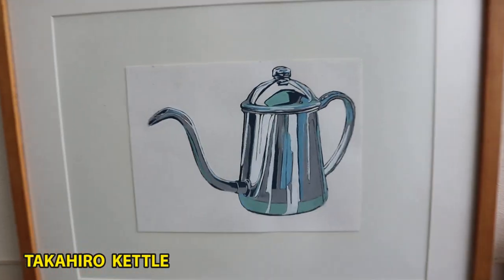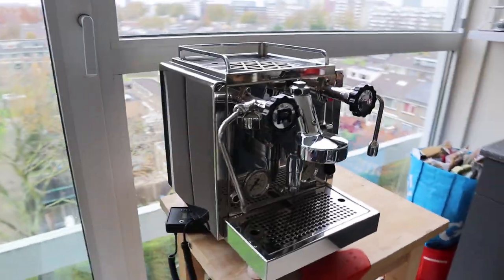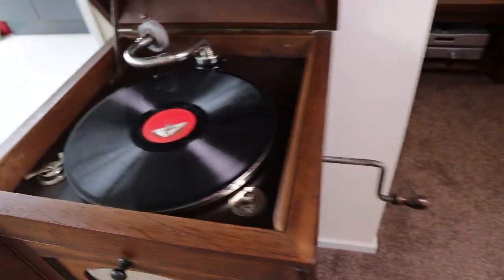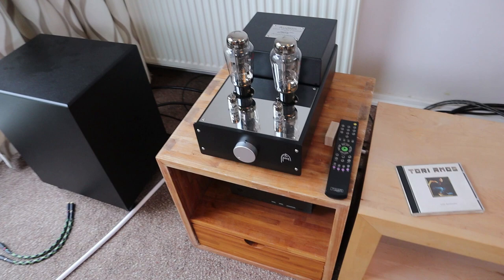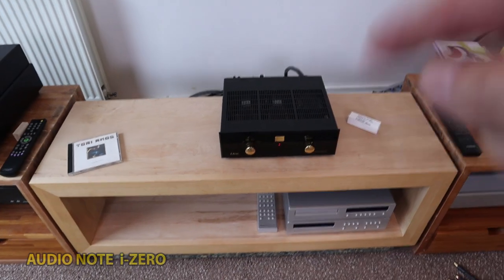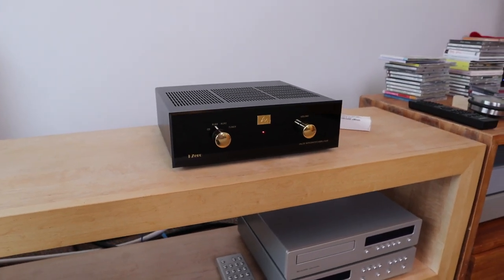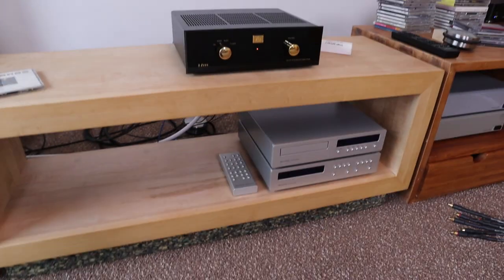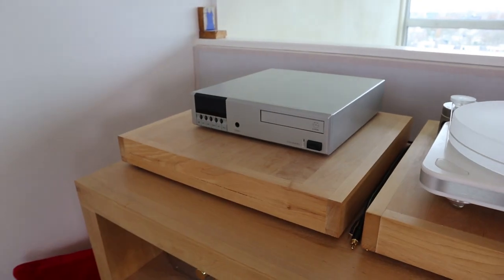Where have I been? A little update from The Audiophile Barista.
Linn
Audion
Audio Note
Audiolab
Neukomm
Denafrips
Thorens
78RPM
Espresso
Moka pot
Chemex